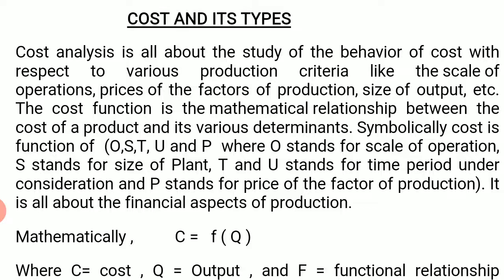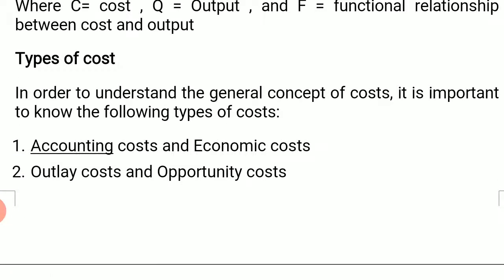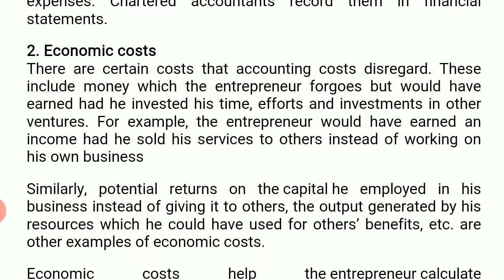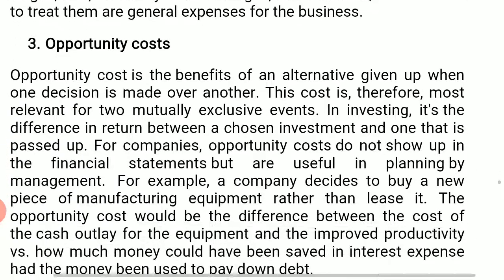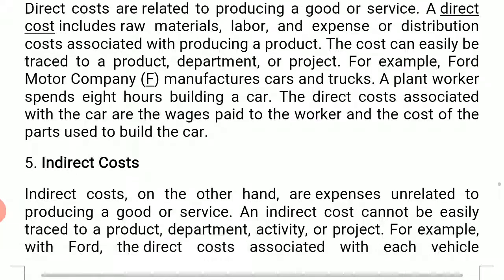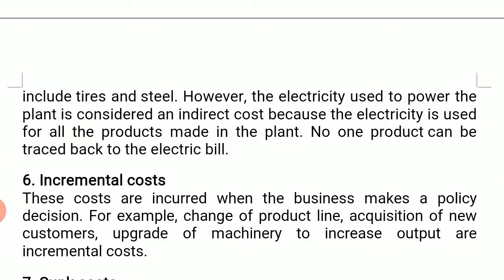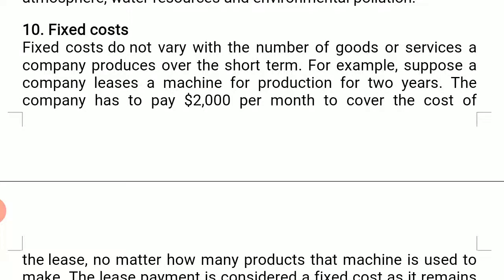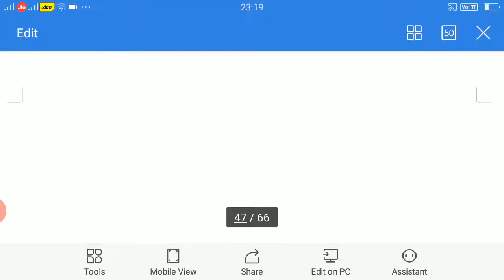August 31, 2020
Cost and different types of cost